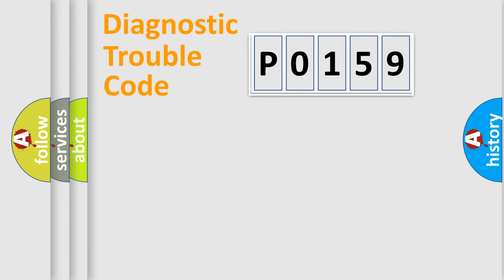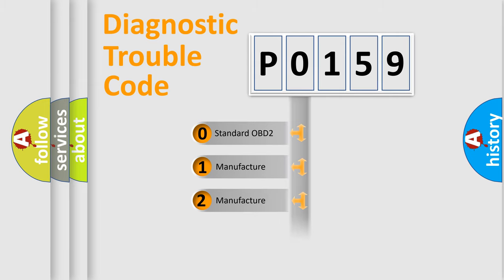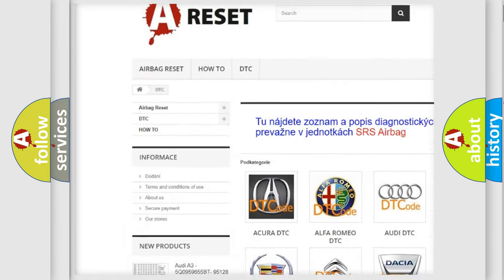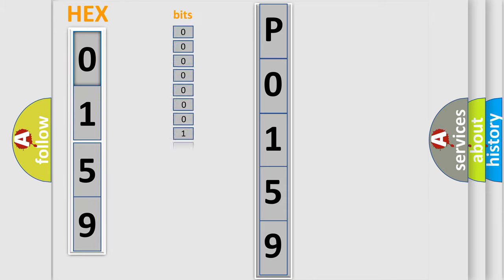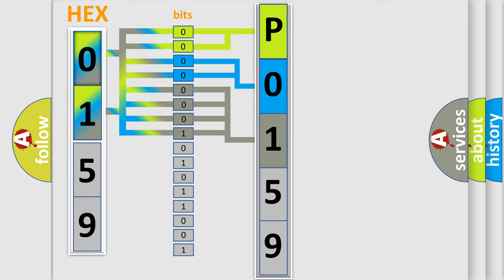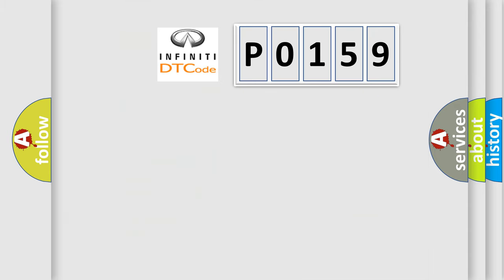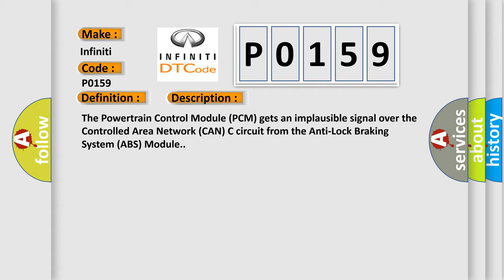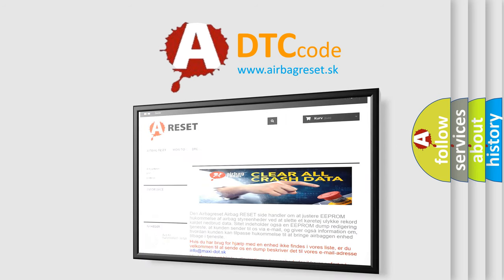DTC Infiniti P0159 Short Explanation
Contents:
0:21 Basic DTC analysis according to OBD2 protocol standard.
1:48 Insight into programming
2:58 A diagnostically understandable description of the Diagnostic Trouble Code
3:05 Basic error definition

Make
Infiniti
Code
P0159
Definition
Wheel Speed Signal Right Rear Rationality
Description